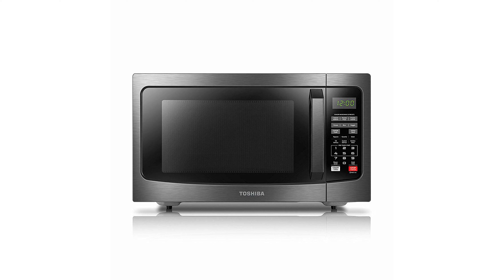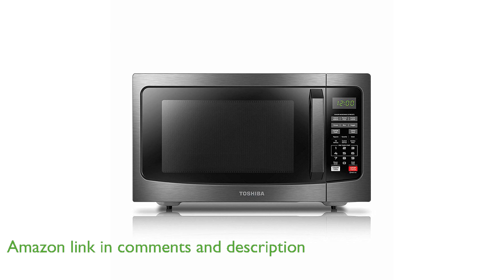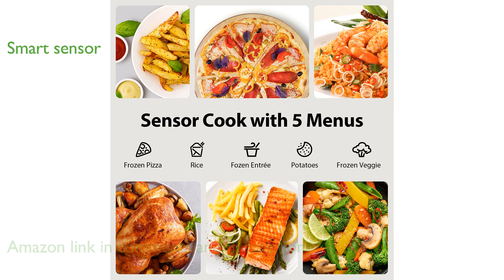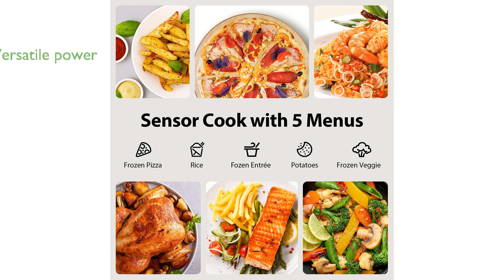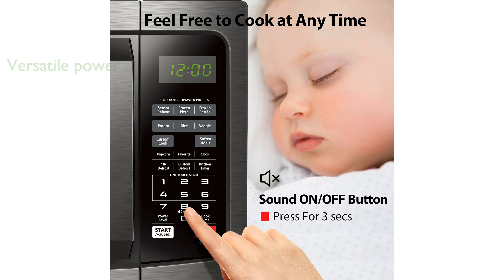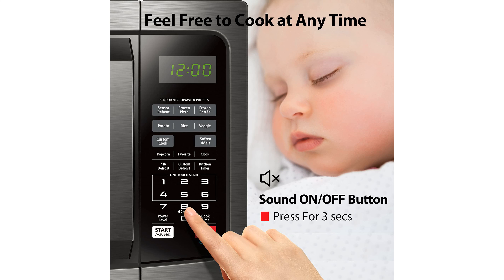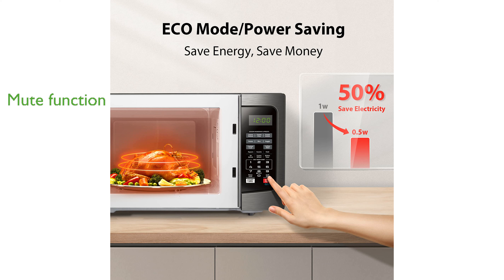REVIEW (2024): Toshiba EM131A5C-BS Microwave Oven. ESSENTIAL details.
The Toshiba EM131A5C-BS Microwave Oven offers a substantial one point two cubic feet capacity, making it an excellent choice for both apartment kitchens and office break rooms.

Its smart humidity sensor feature allows for optimal reheating of popular food items with just the touch of a button.

With ten power levels and a maximum output of one thousand one hundred watts, this microwave provides versatile cooking options.

The sleek black stainless steel exterior not only enhances the look of any kitchen but also houses a large, easy-to-read digital display.

The microwave includes a convenient mute function, which can be activated by long pressing the number eight button for a few seconds.

Additional features such as the removable twelve point four inch turntable and the easy-to-grip door handle add to the overall user-friendly design.